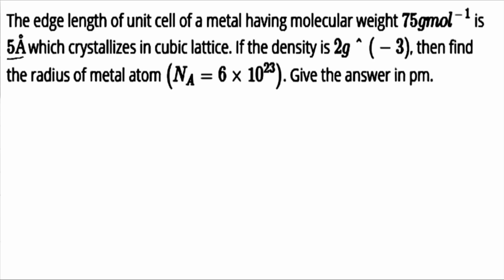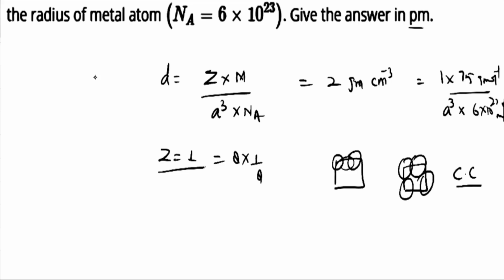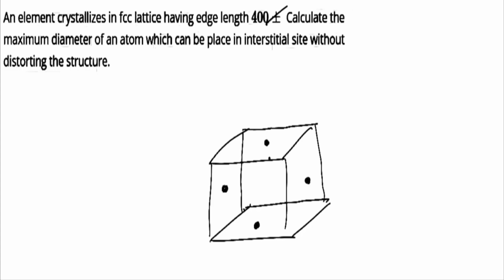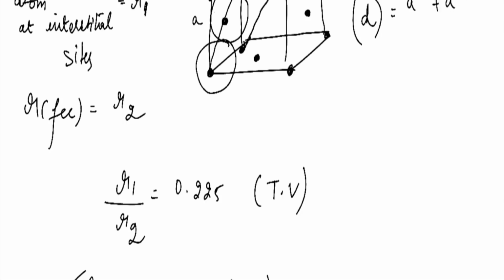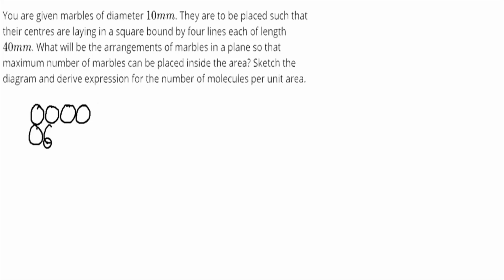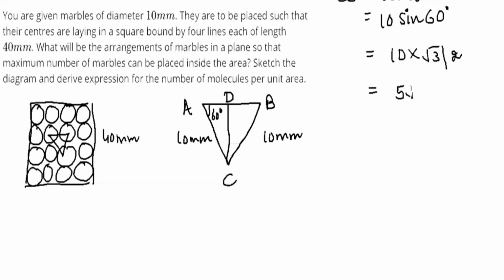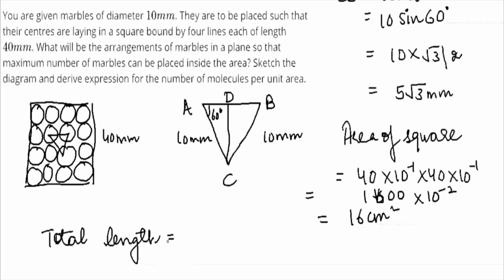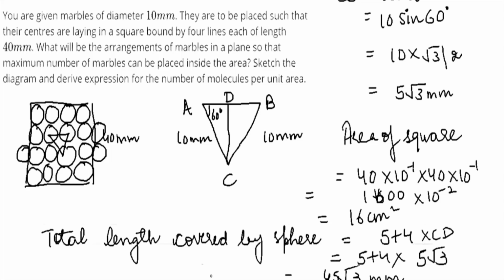Solid State {PART 8} Previous years JEE questions for complete Chapter